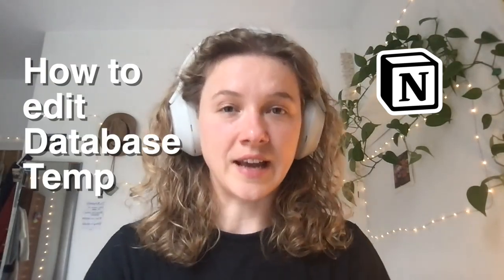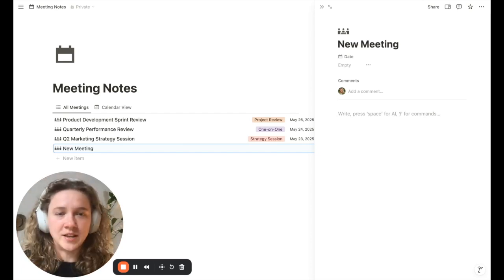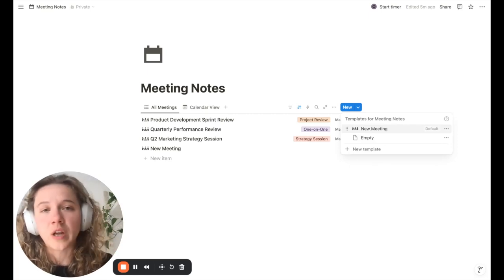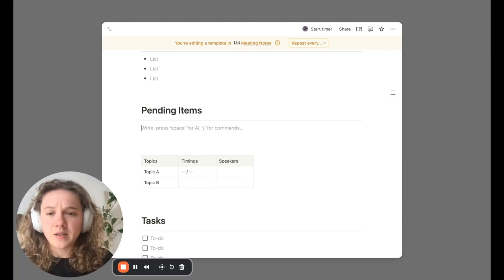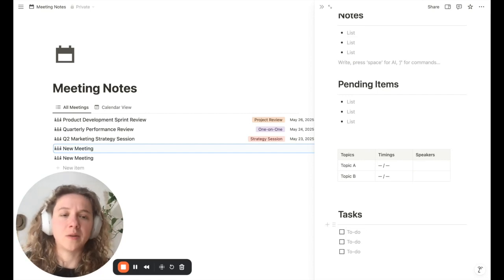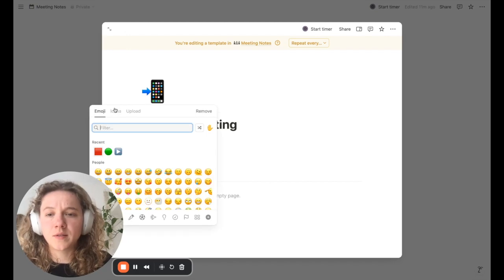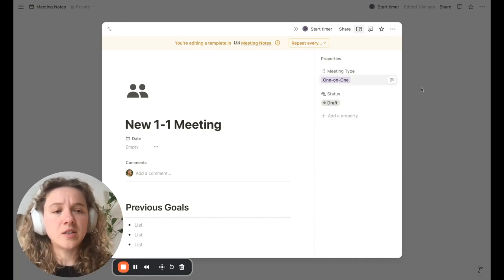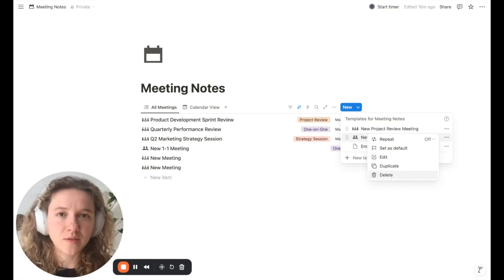How to use & edit Database Templates in Notion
**Timestamps**

00:00 Intro
01:01  What are internal Notion templates?
02:54 How to create an internal Notion template?
05:19 Set an internal template as default
06:05 Final result
06:48 How to create multiple internal notion templates?
10:13 Final result with multiple templates
11:18 Looking for a Notion Consultant?

Learn how to create, edit & delete internal Notion templates.